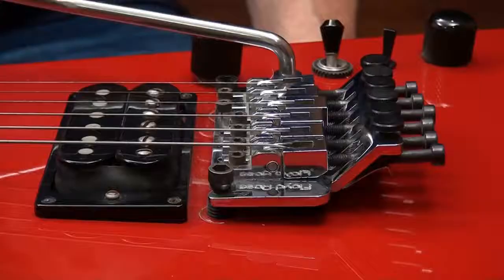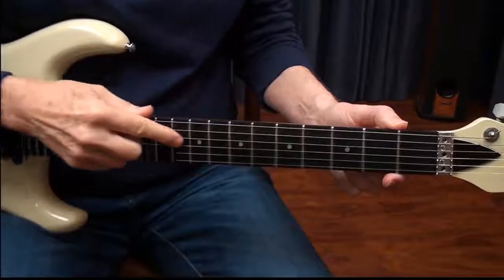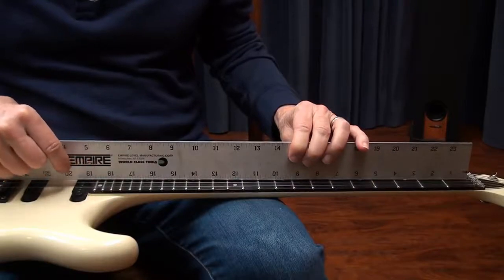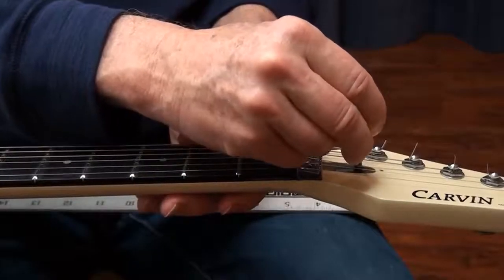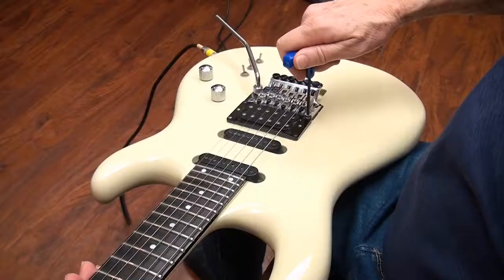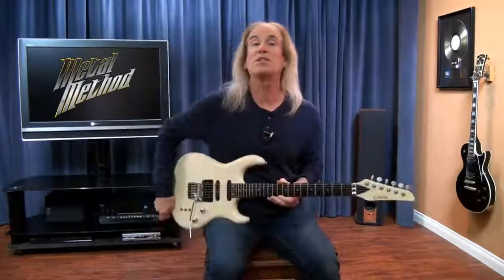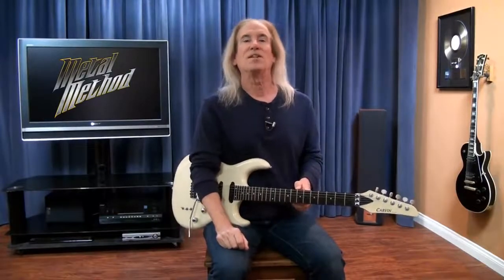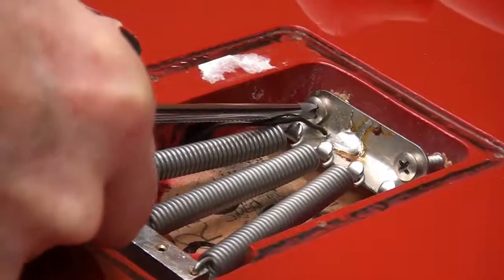🔥 Complete Guitar Setup in 60 seconds | Rock Guitar Masterclass 🔥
🎵 Welcome to Rock Guitar Masterclass! 🤗 I post guitar lessons for all ability levels, focused mainly on rock, metal, and blues guitar. There'll be lessons with guitar tab on technique, music theory theory, ear training, artist and song videos, and pretty much anything related that I can think of. Let me know what you want to see covered in the comments section. See you there... 🎵

🔥 How to setup a guitar in 60 seconds...